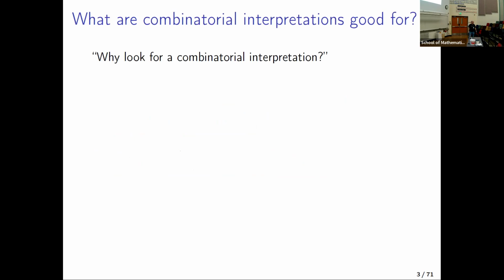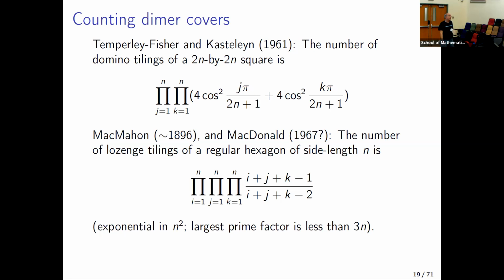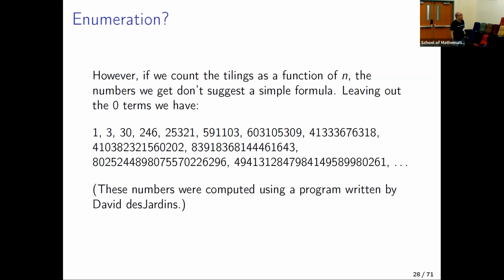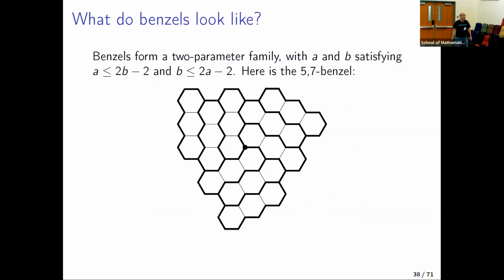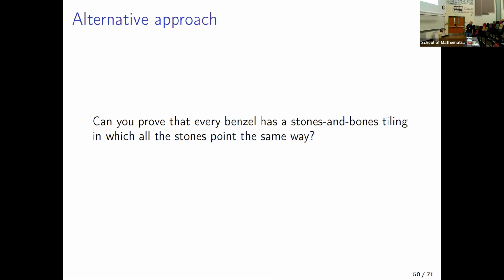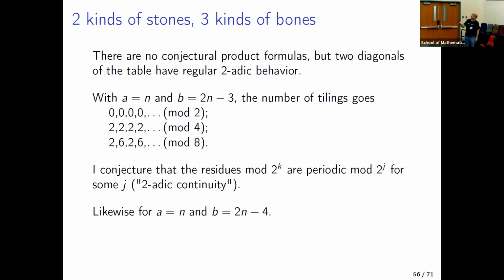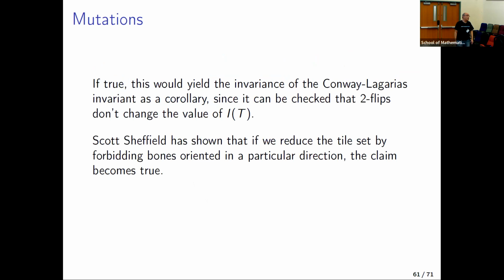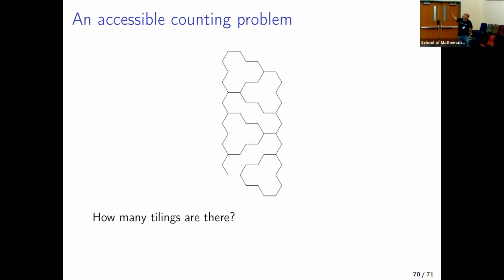James Propp - Wednesday, May 18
Title: Trimer covers in the triangular grid
Abstract: Much as the square grid admits a natural 2-coloring, the triangular grid admits a natural 3-coloring and one can consider trimers containing one vertex of each color. Building on work of Conway, Lagarias, and Thurston, I’ll describe a two-parameter family of finite subgraphs of the triangular grid that are analogous to Aztec diamonds and that give rise to numerous conjectural exact formulas for the number of trimer covers.